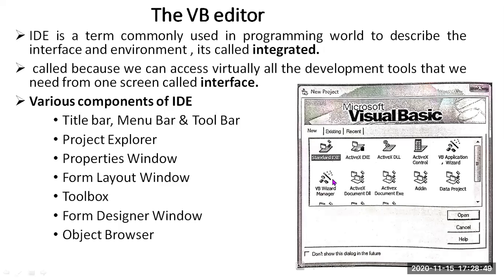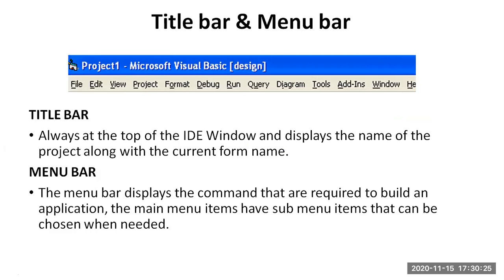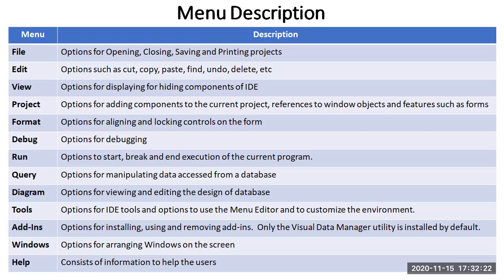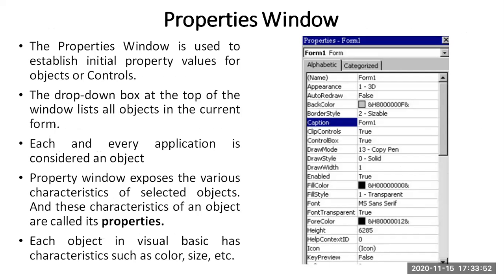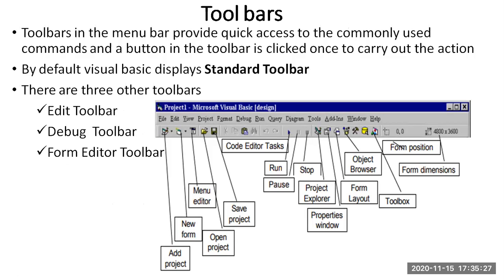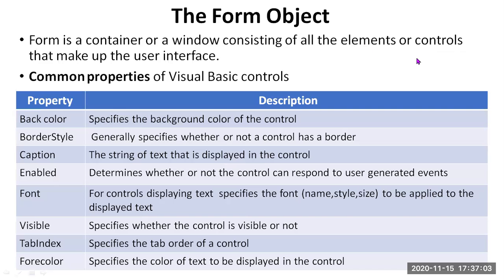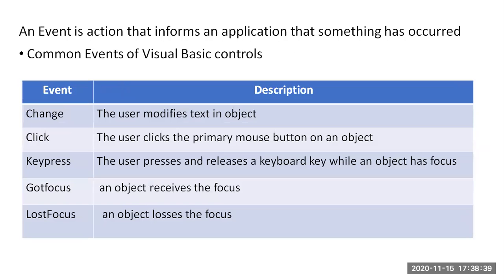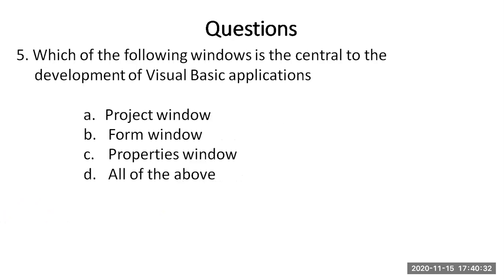VP Session 4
In this video session you learn about Visual Basic editor, how to create a project using VB Editor, also you learn about form object, properties, events and methods of forms.